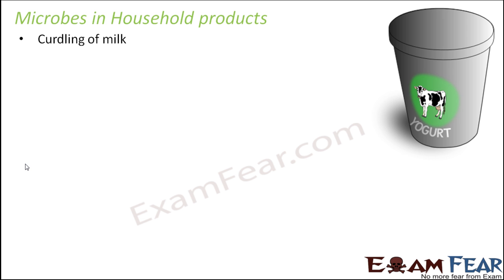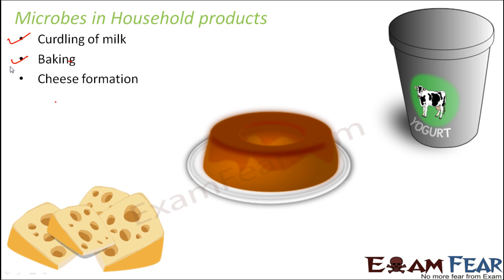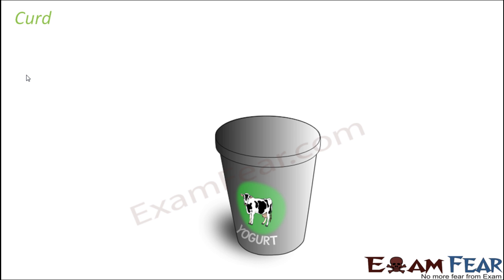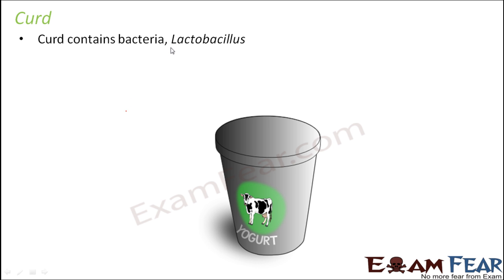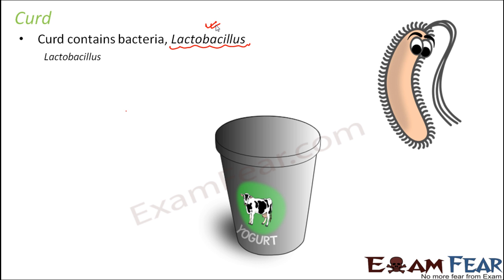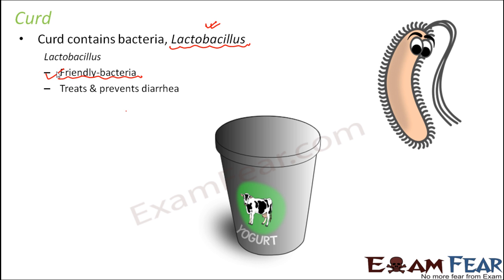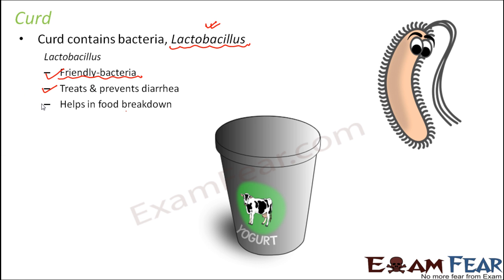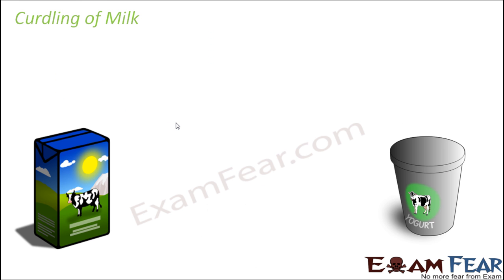Biology Microbes in Human Welfare part 2 (Curdling of milk) class 12 XII